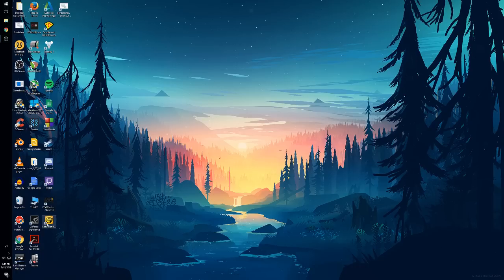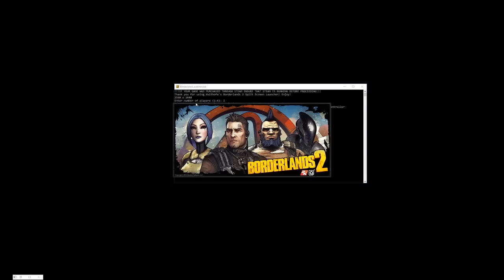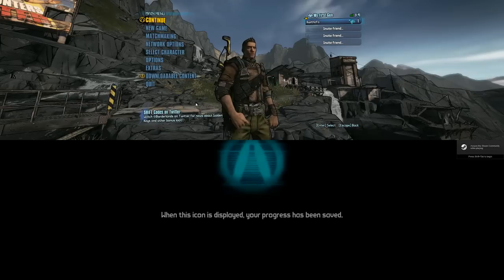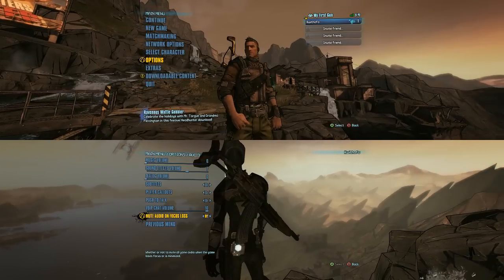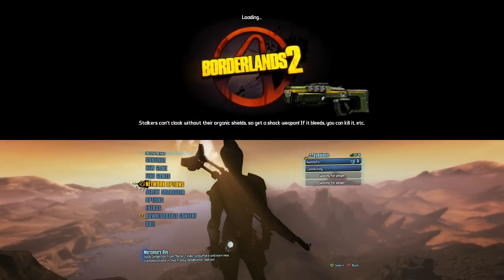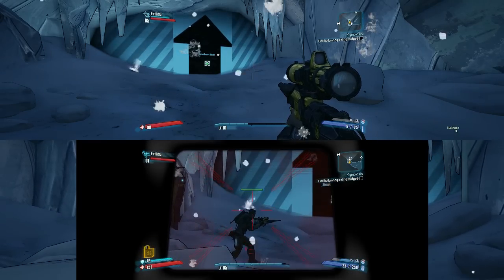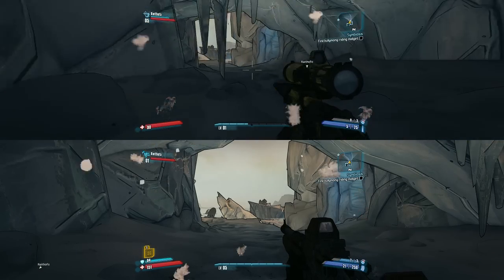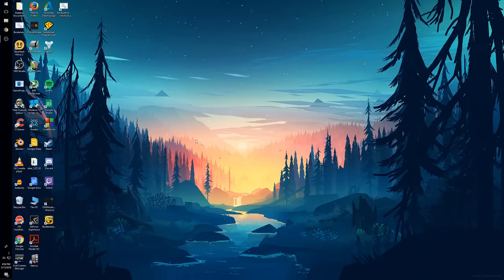Borderlands 2 PC Split Screen Guide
Easiest and smoothest guide for Borderlands 2 split screen on PC!

Try Twitch Prime for 30 days for FREE Who doesn't like free stuff??

This mod supports up to 4 players! Need another controller?
Xbox One Wireless
Wireless Adapter

Download the following bat file and place it into the same folder as the Borderlands2.exe and everything should run smoothly!

Love the video?